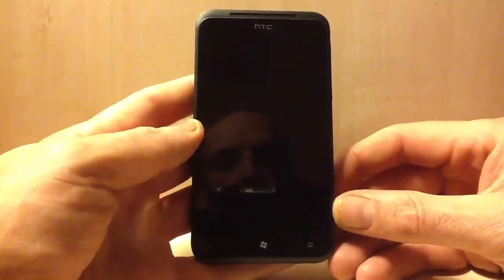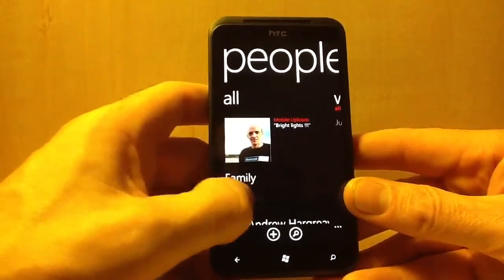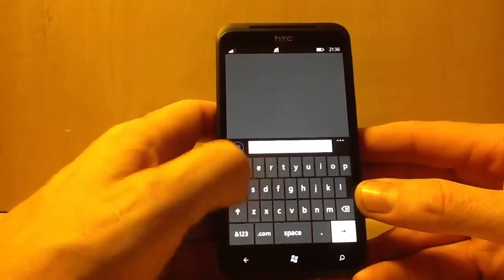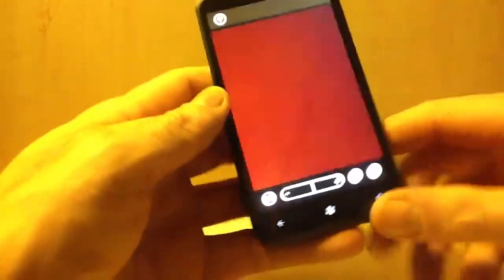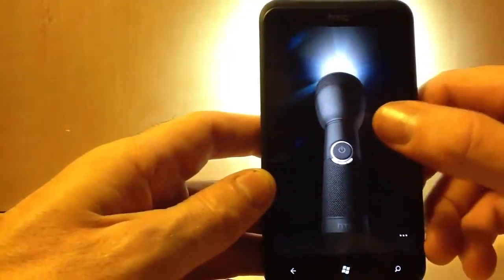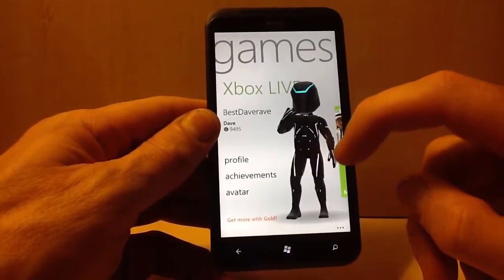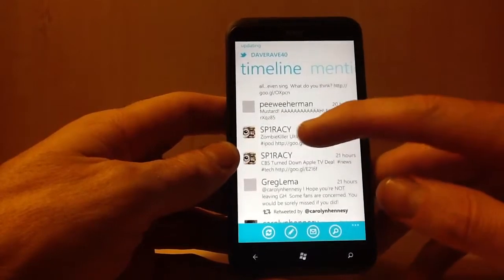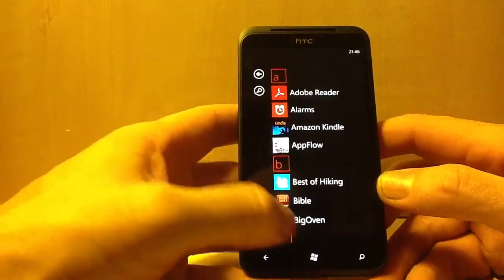HTC Titan Hardware & Software Review